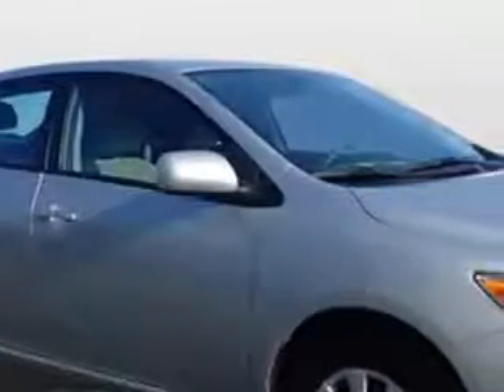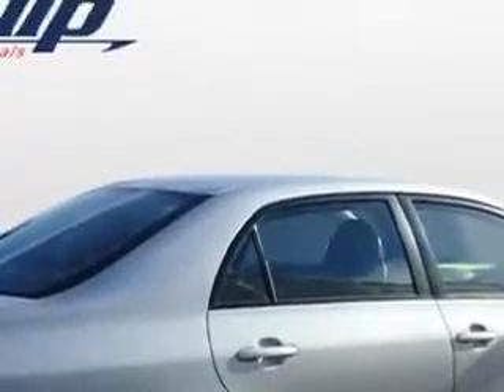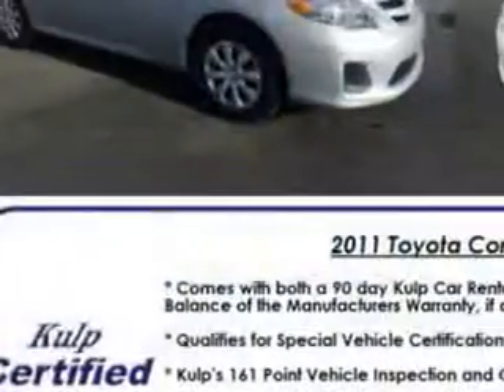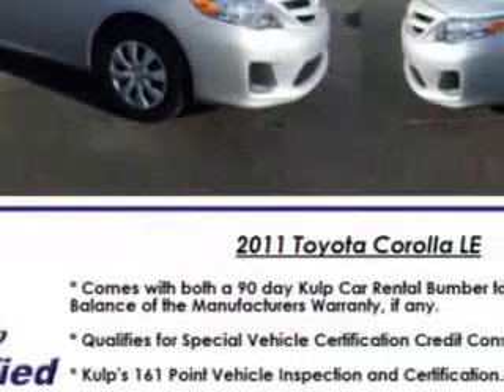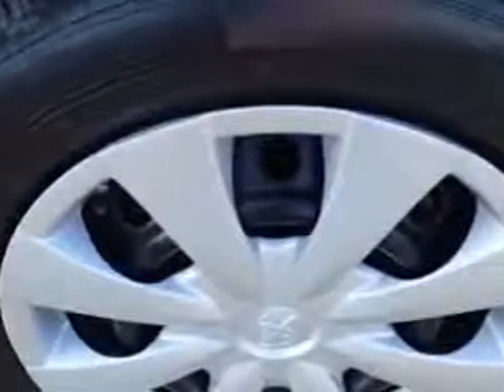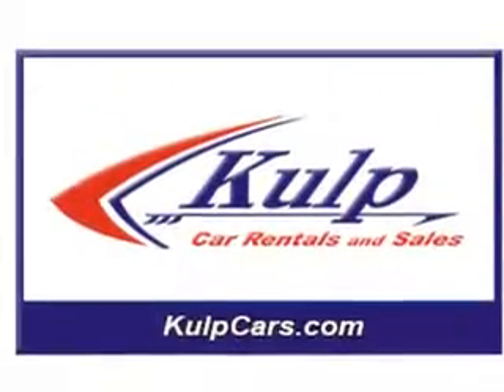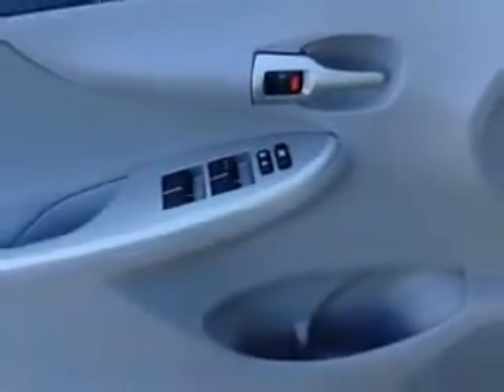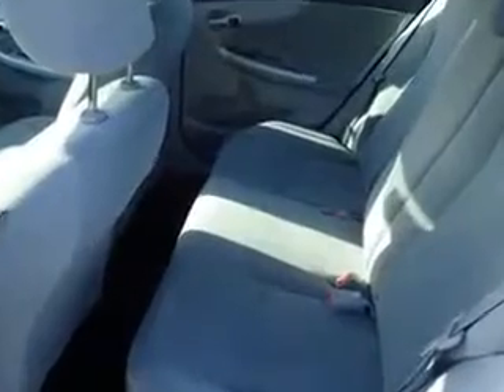2011 Toyota Corolla Kulp Car Rentals Gilbertsville, PA 19525